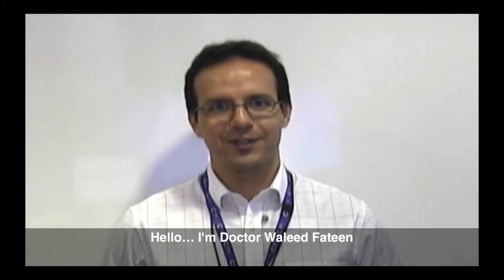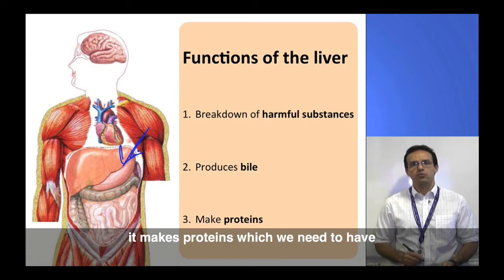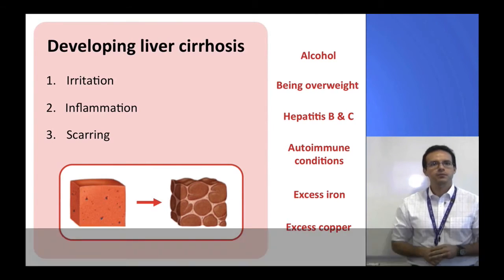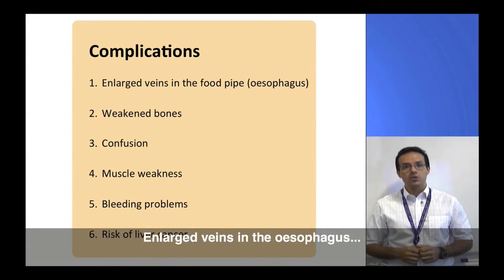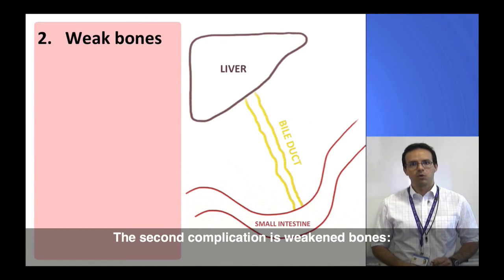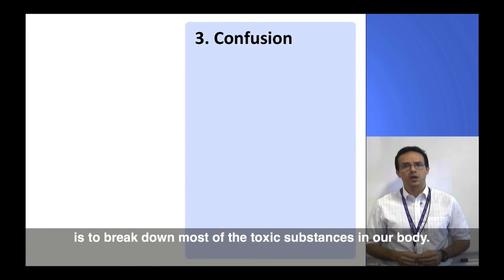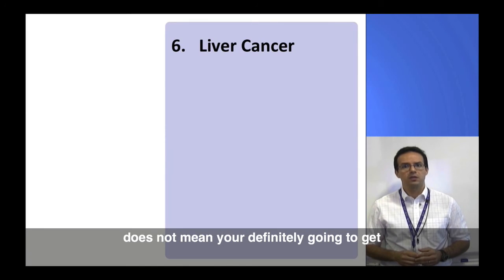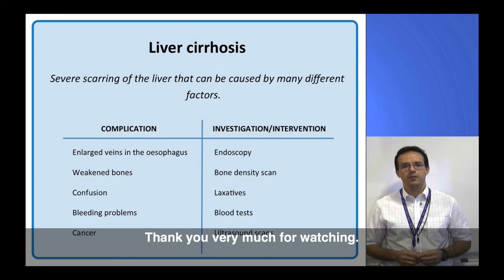Understanding Liver Cirrhosis [subtitles]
Hepatology doctor Waleed Fateen talks about liver cirrhosis and its causes and implications. He also discusses the tests and investigations that patients may be invited to have following diagnosis and explains why these are important in staying healthy.